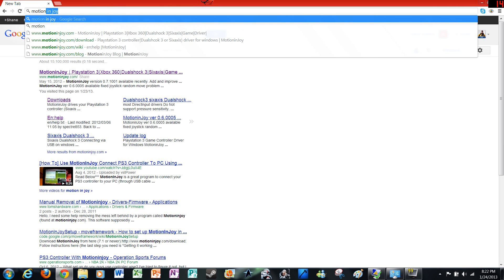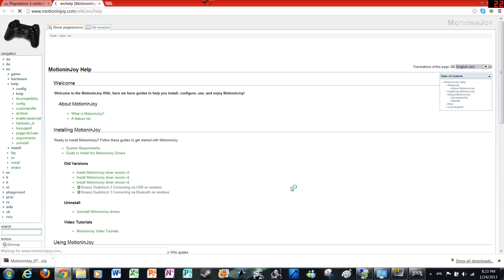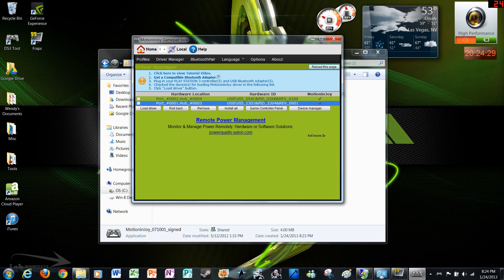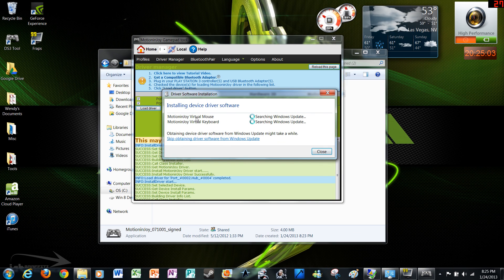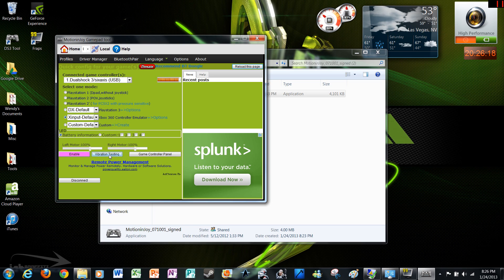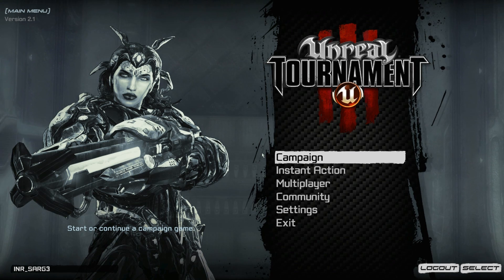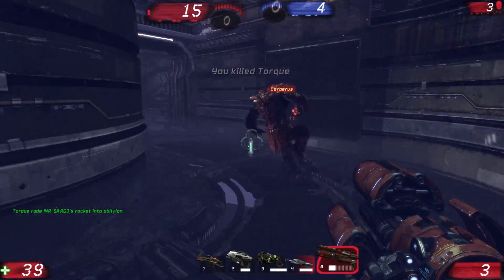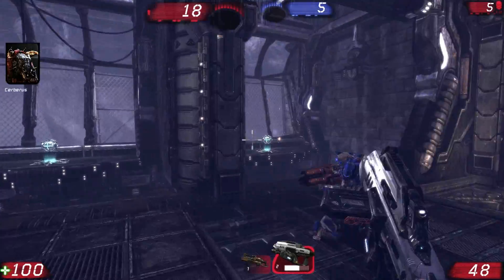How-To | PS3 DualShock 3 Controller on PC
This is a how to video on the installation of the PS3 DualShock 3 controller onto a Windows Based PC.

How-To Instructions